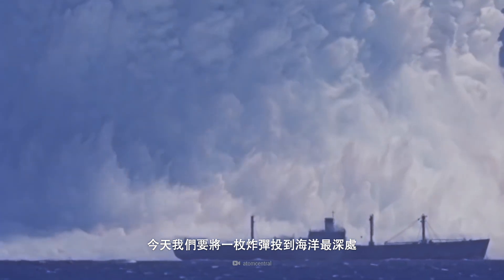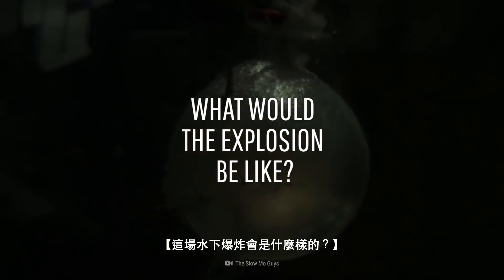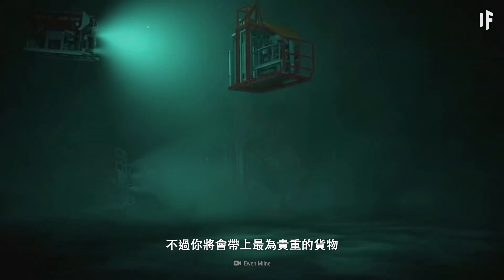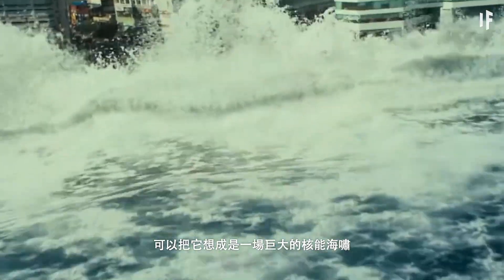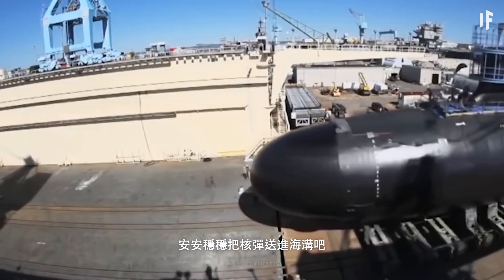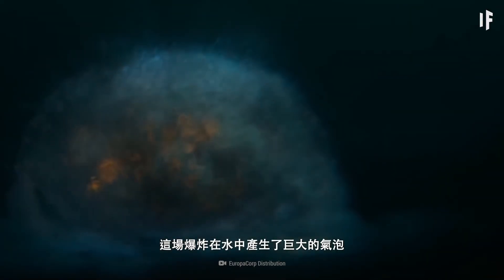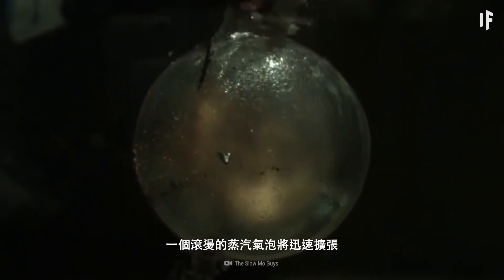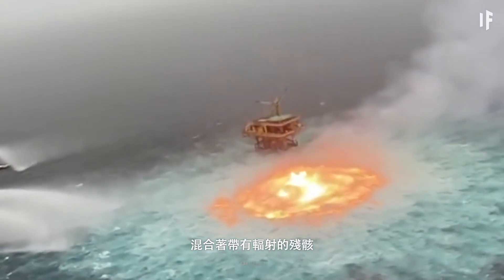如果我們在馬里亞納海溝引爆核彈【中文字幕】｜大膽科學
今天我們要將一枚炸彈投到海洋最深處
快點拿上衝浪板，在巨大的核能海嘯的波浪上做點高難度動作吧
你該如何把核彈送到馬里亞納海溝的底部？
這場水下爆炸會是什麼樣的？
它將造成什麼樣的破壞？